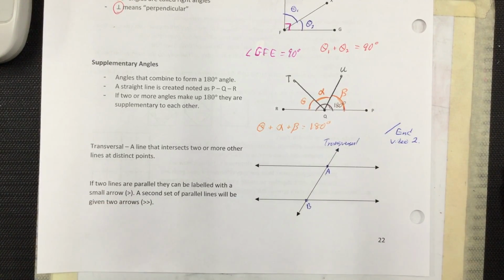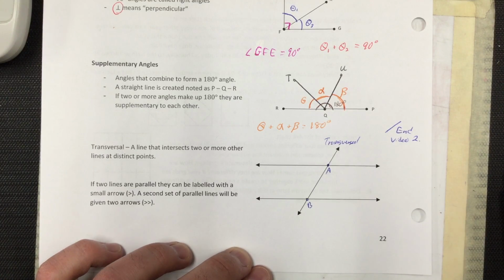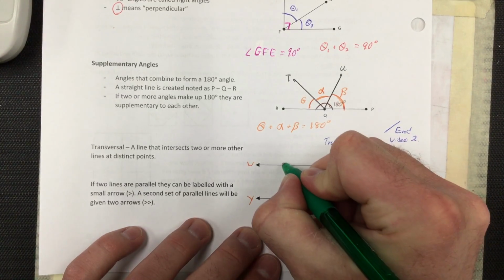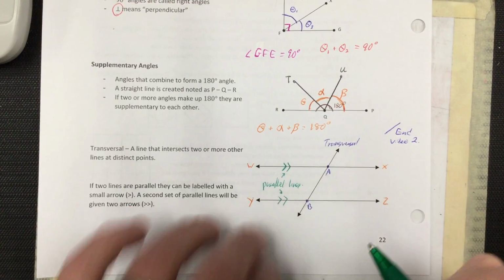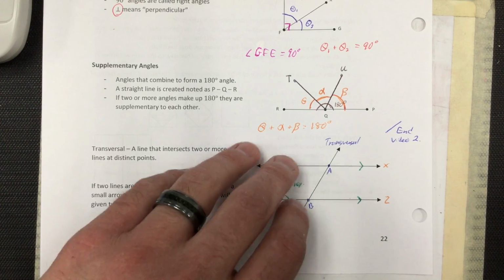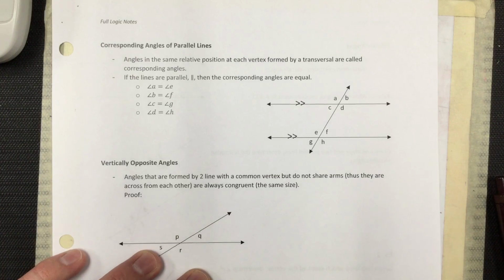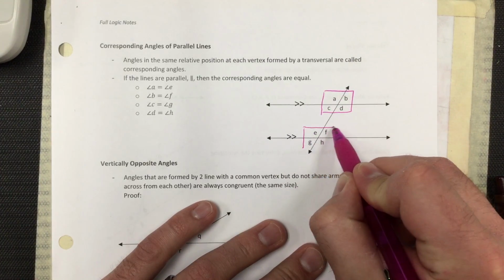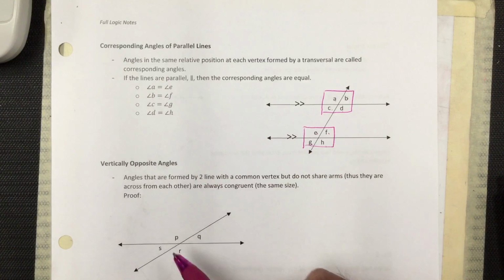Lo 04 53 Transversal and Corresponding Angles